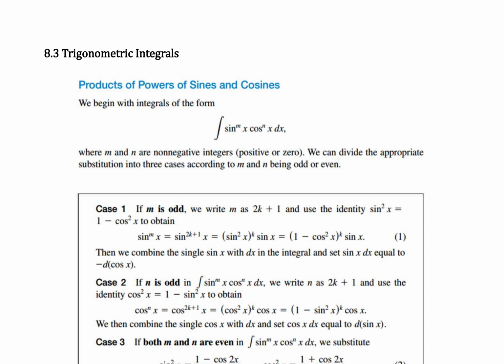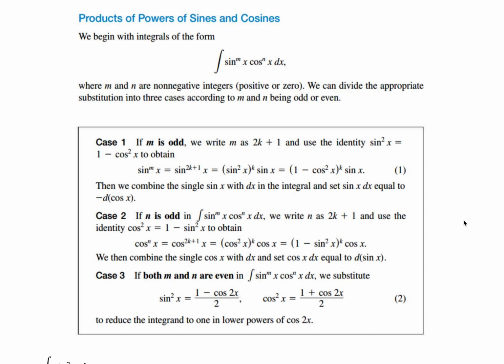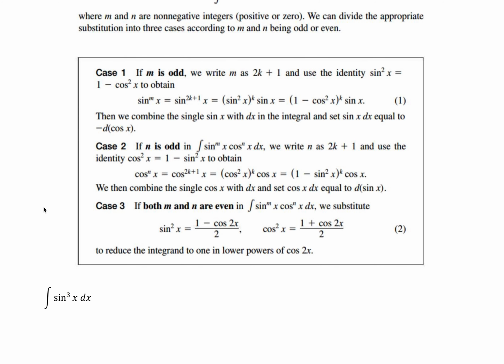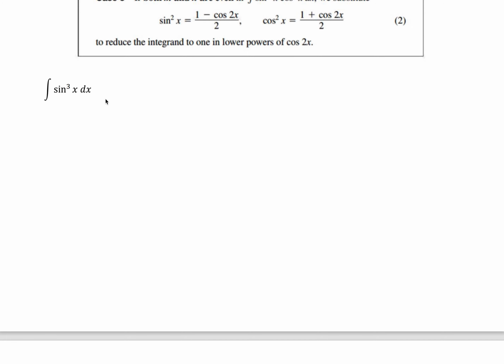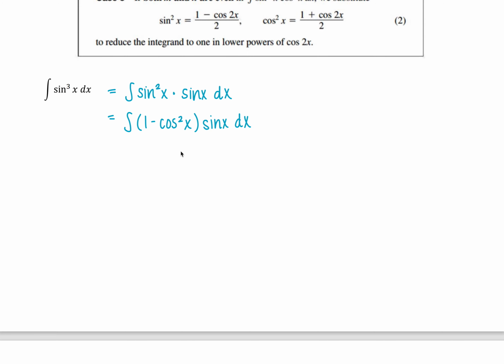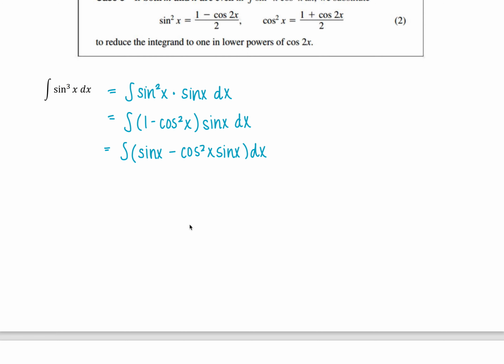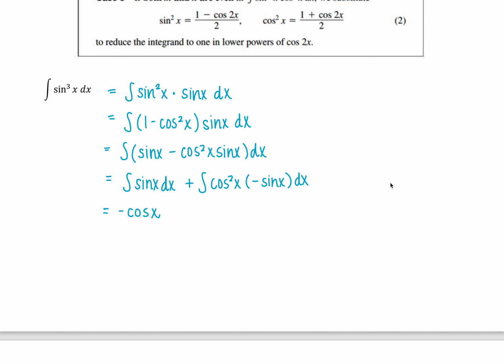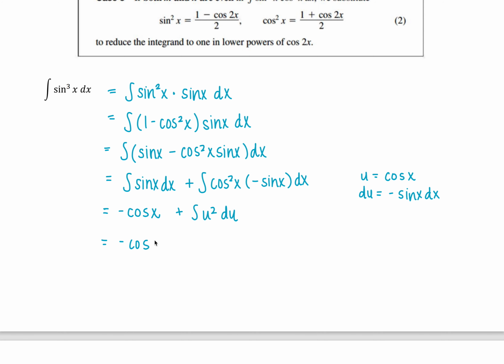8 3 Notes, Part 1